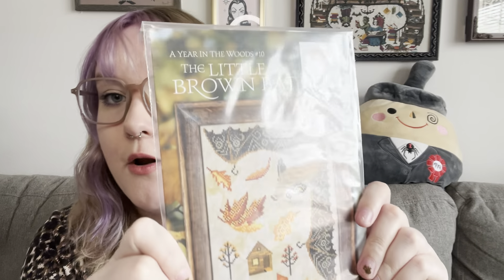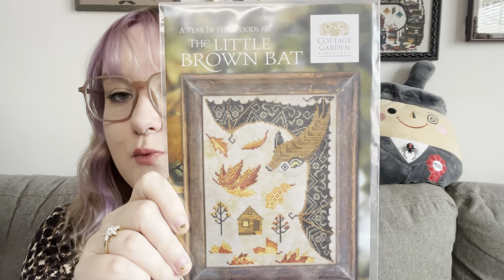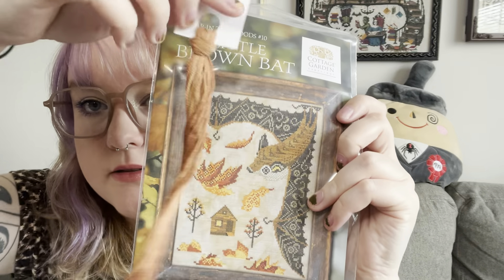Flosstube Extra: 2023 Kit Parade!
Enjoy a lengthy Kit Parade!